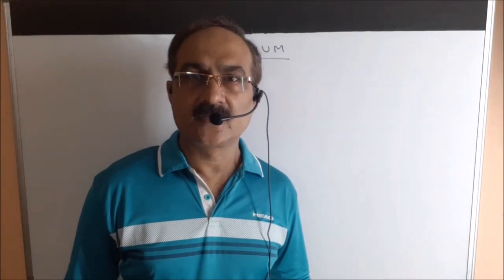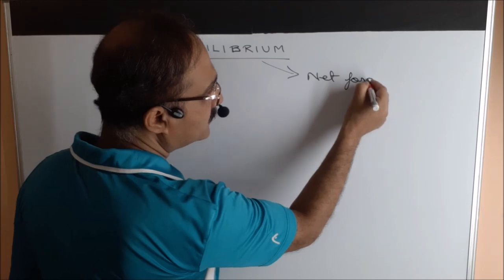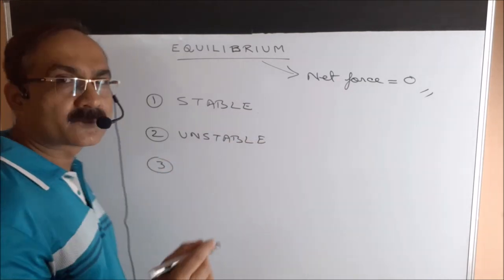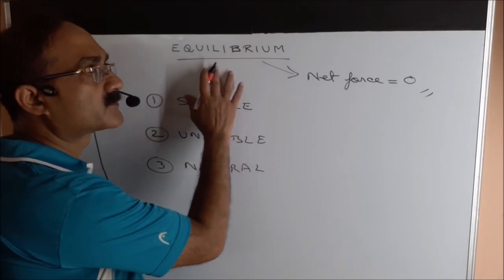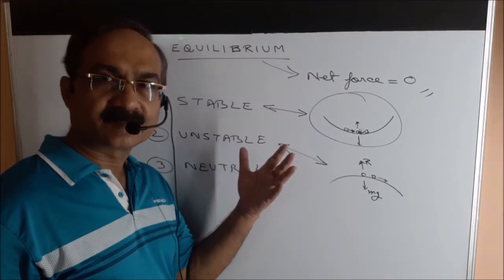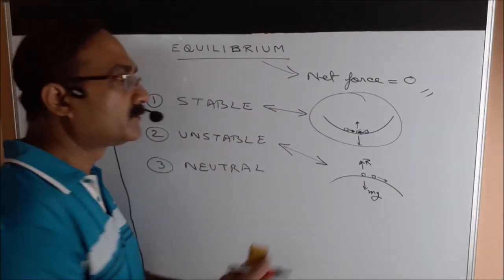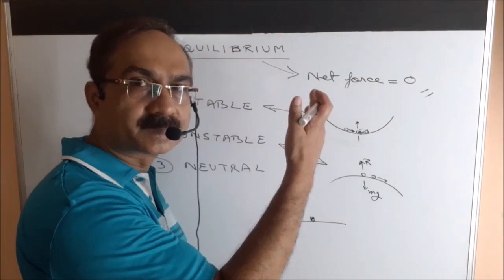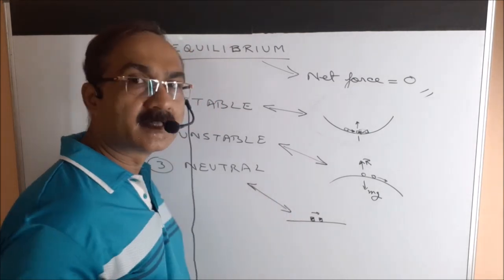Concept of Equilibrium: class 11 Physics: Stable Unstable Neutral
" for more help with your studies.

This video tutorial explains the concept of equilibrium and its types which are very important for answering many questions of entrance exams.